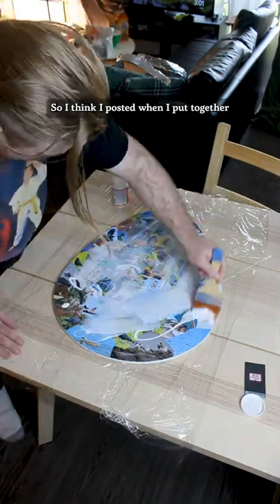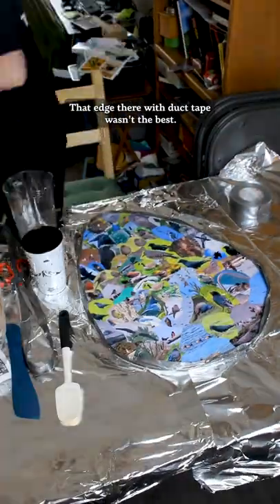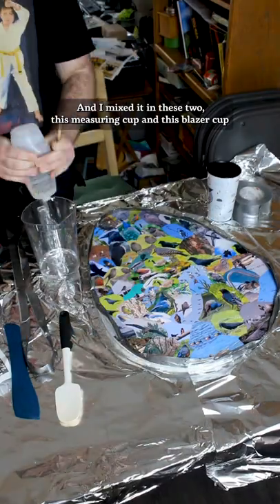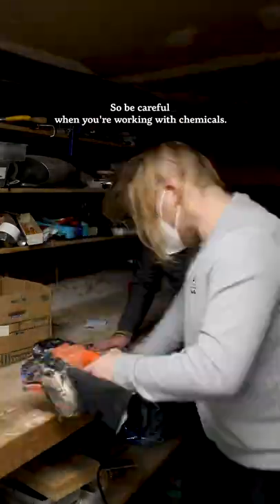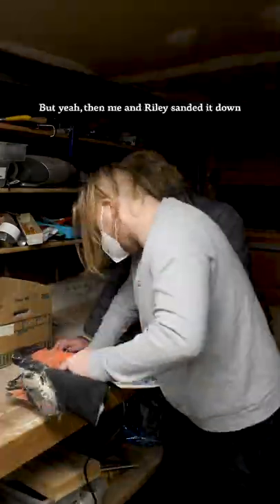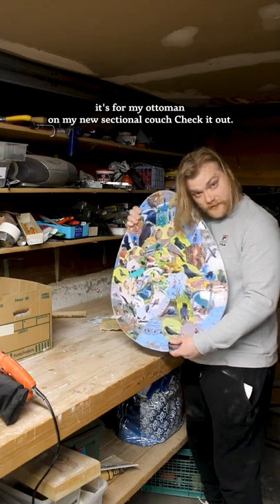Applying Epoxy on my Bird Collage Table!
Made this little art project!